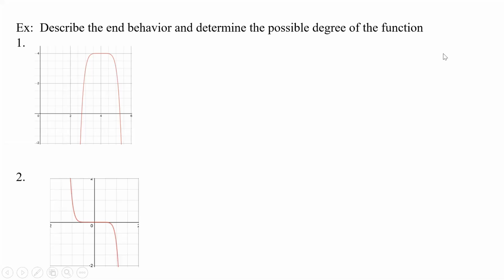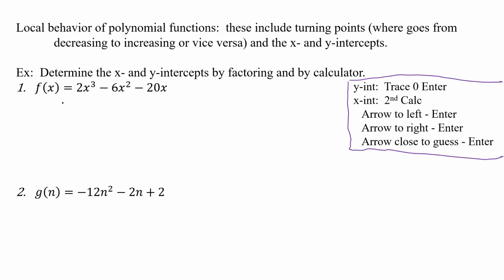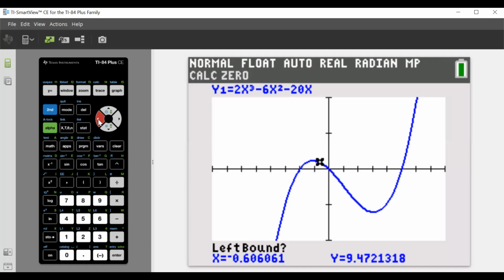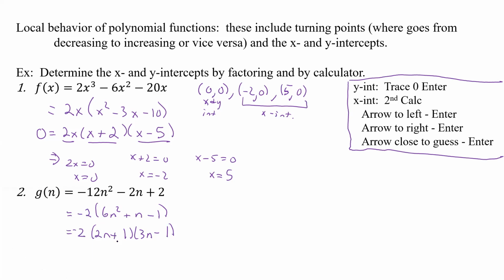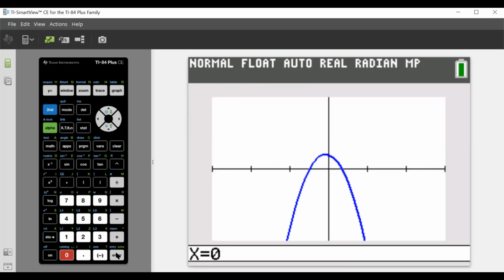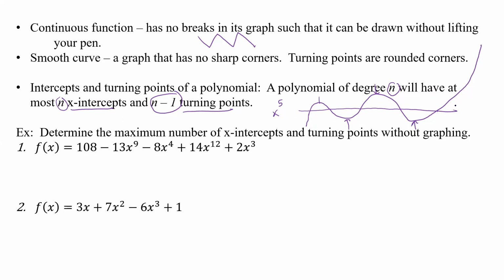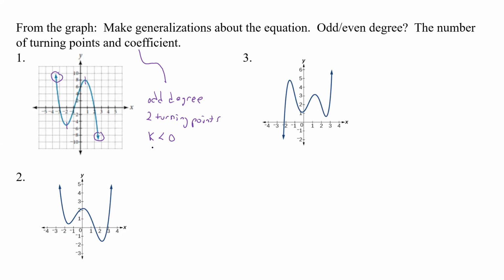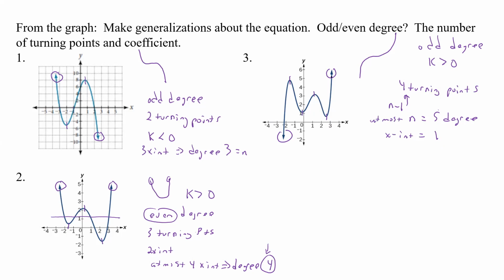3.3 Lecture Pt III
Lecture:  3.3 Power Functions and Polynomial Functions Pt III